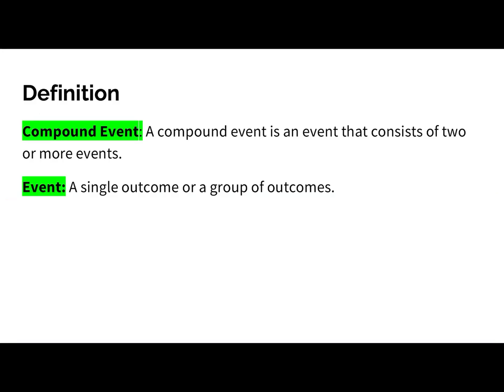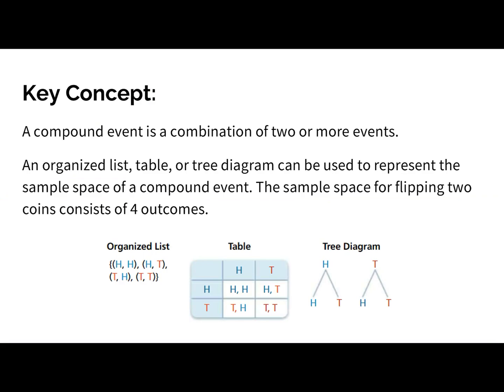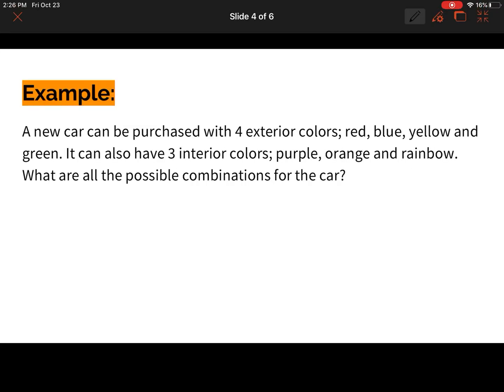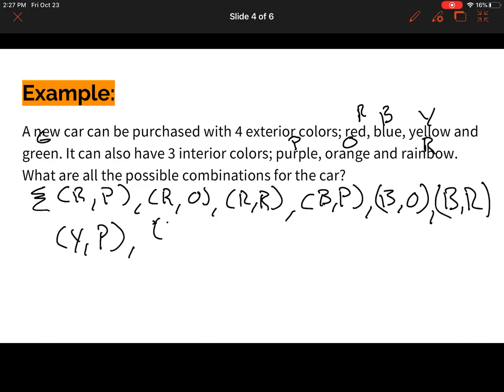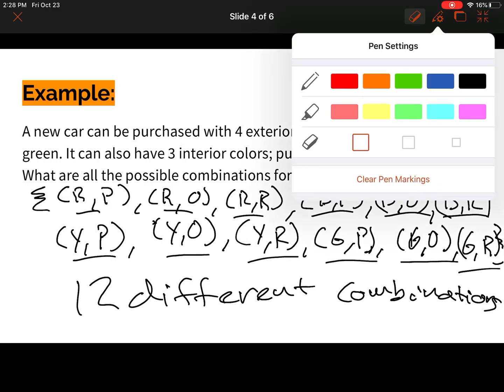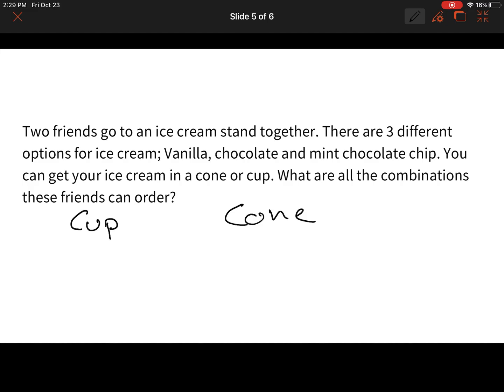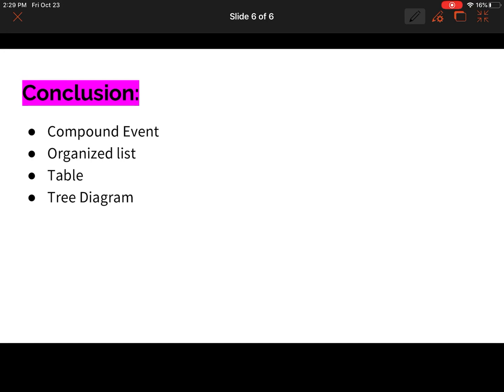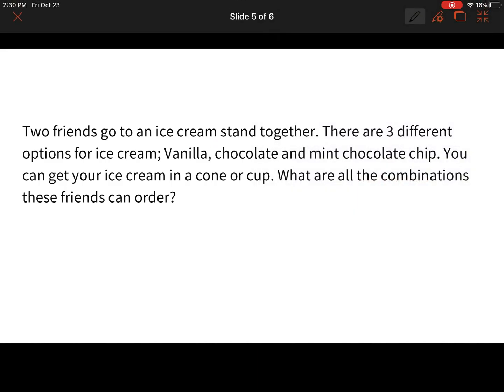Lesson 7.5 Determine the outcome of compound events